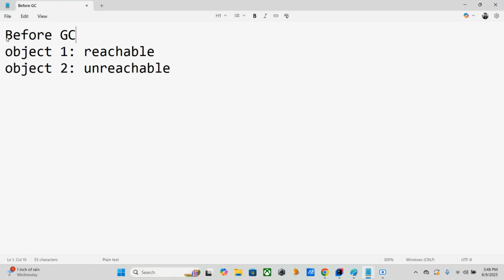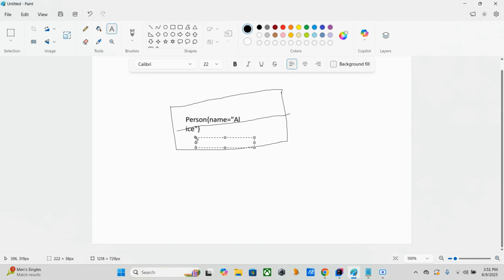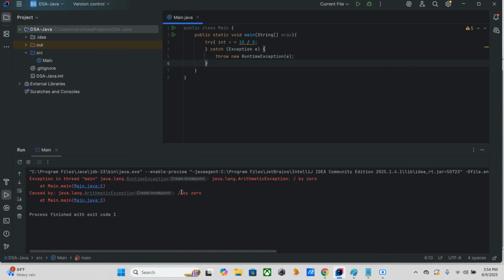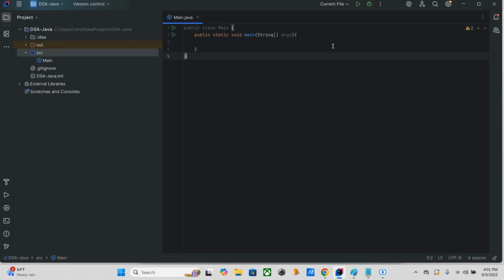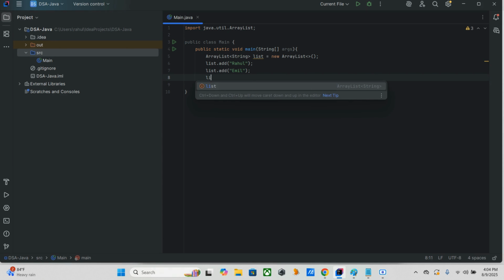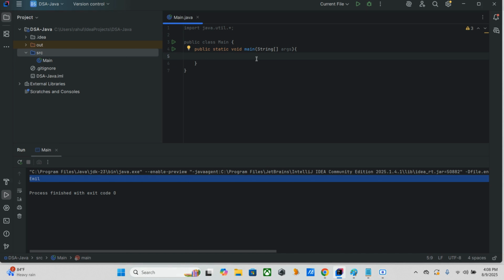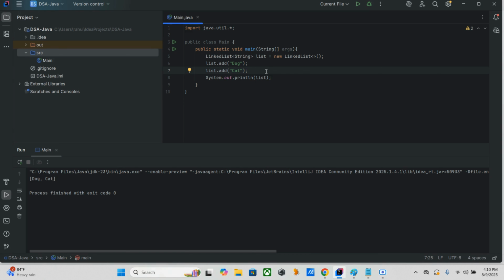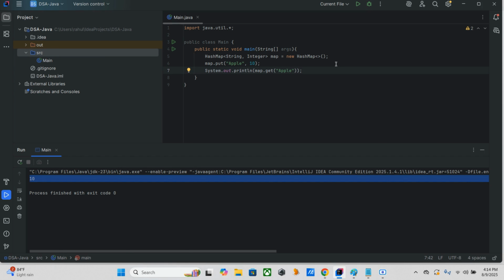DSA Using Java - Part 2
Kickstart your Data Structures and Algorithms (DSA) journey with Java by mastering the core Java fundamentals. In this first part of the series, you'll learn about Java Memory Model, Try - Catch - Finally, Java Collection Frameworks(Intro).